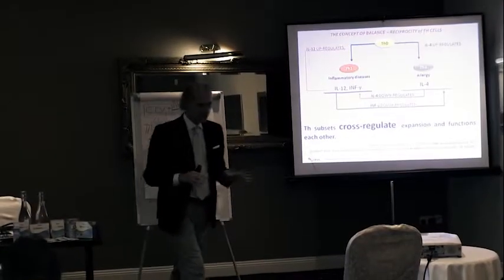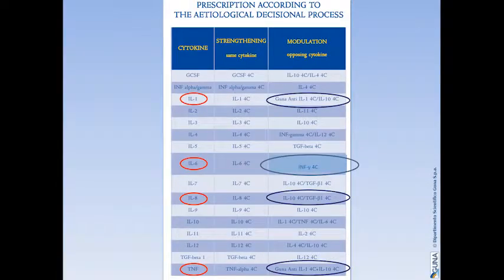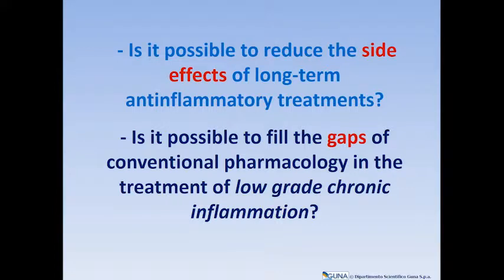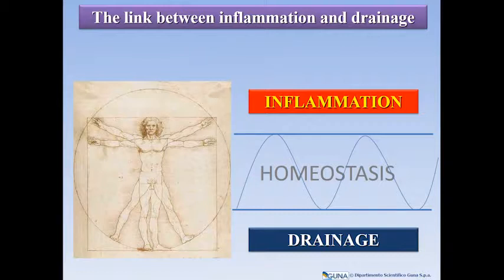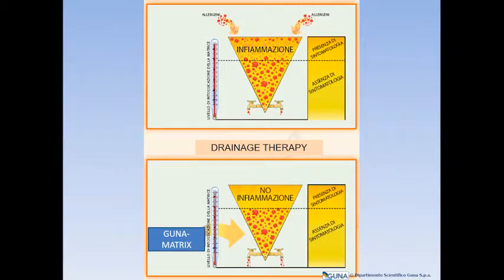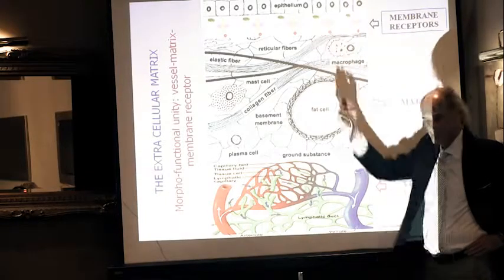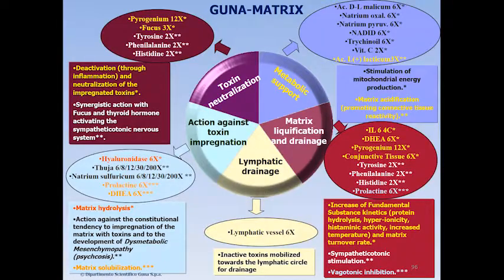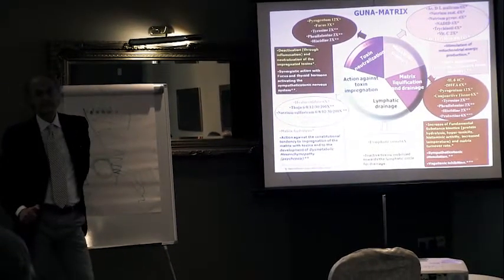Inflammatory Diseases ans Extracellular Matrix. Guna Matrix.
The most advanced therapeutic strategies to optimise the effects and results of existing treatment options.

Presented by Alessandro Perra, Scientific Director of GUNA S.P.A, Cork May 27th, 2016.